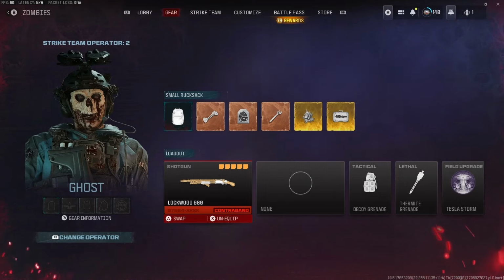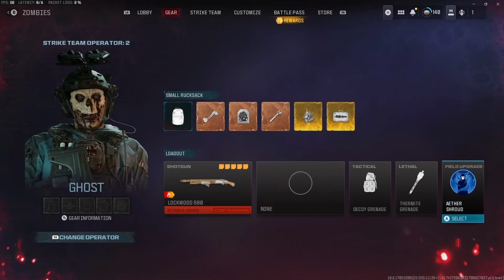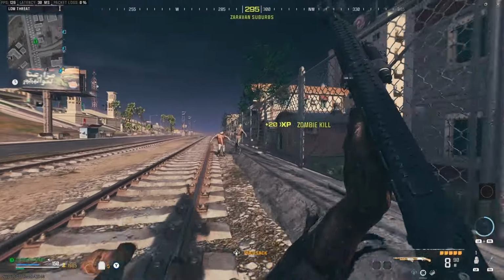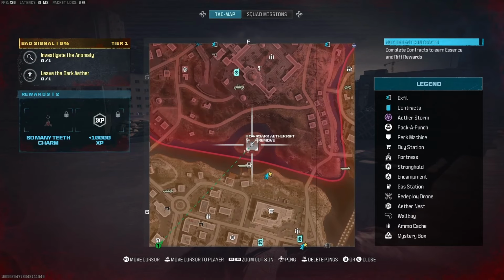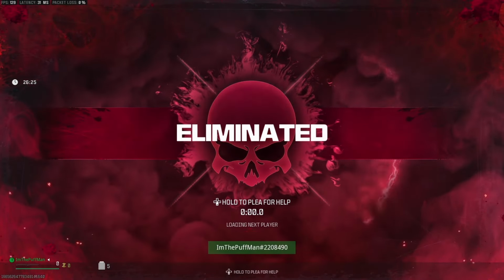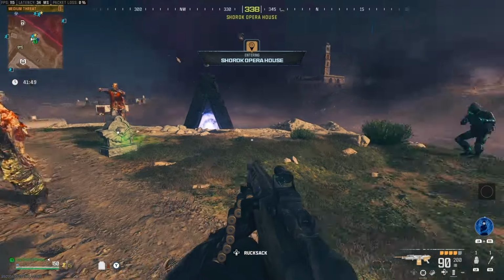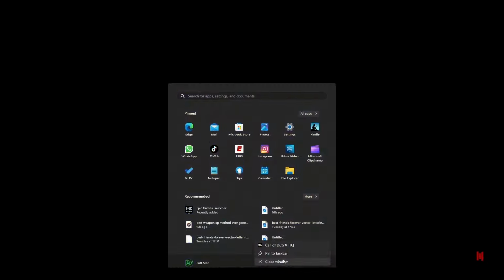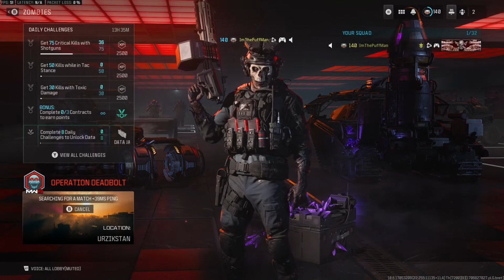(NEW) EASY TOMBSTONE DUPLICATION GLITCH! Modern Warfare 3 Zombies MWZ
Thank you all so much for watching and much love.